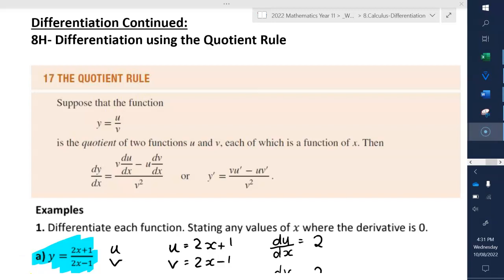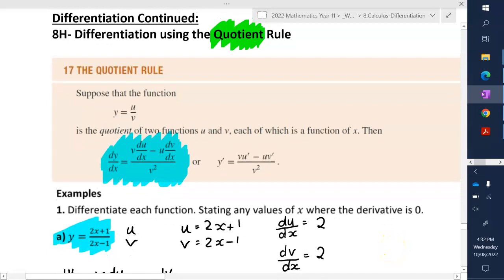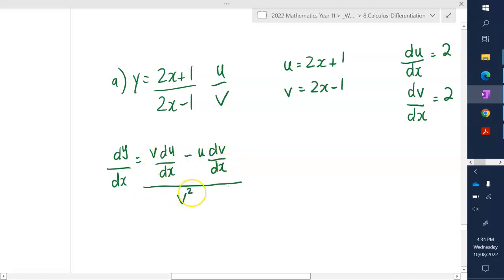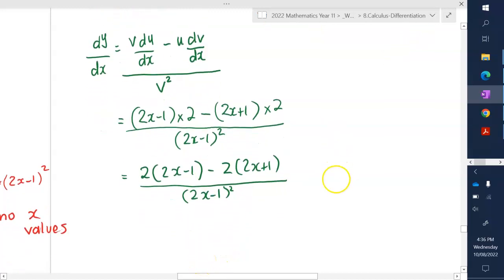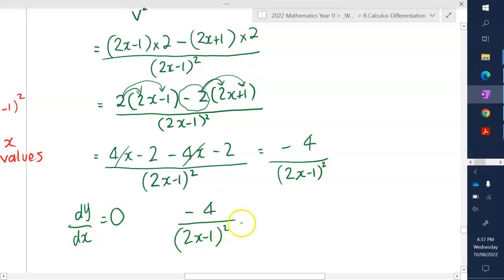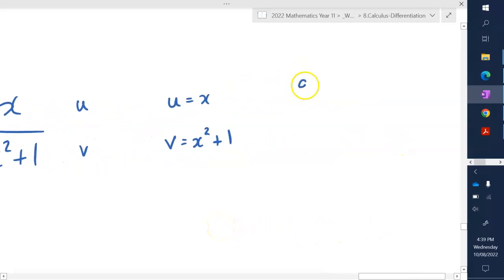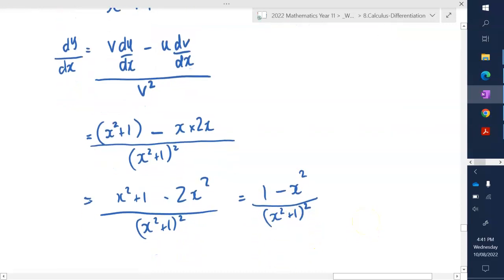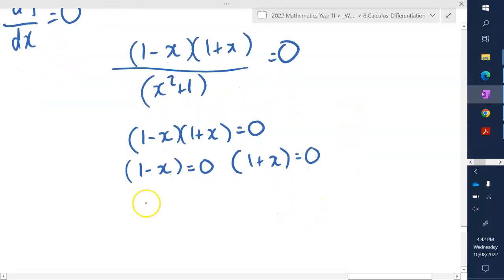Differentiation Part 8 - The Quotient Rule